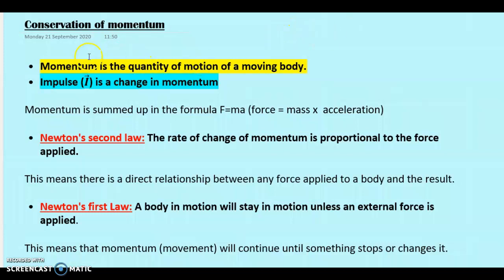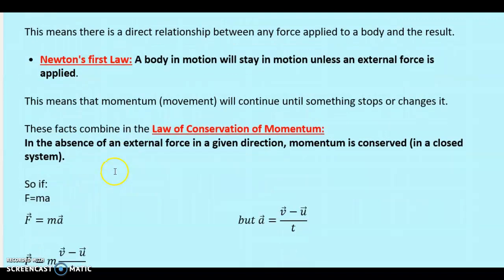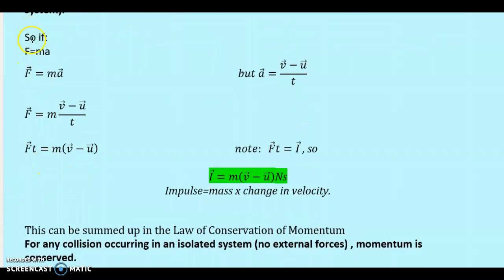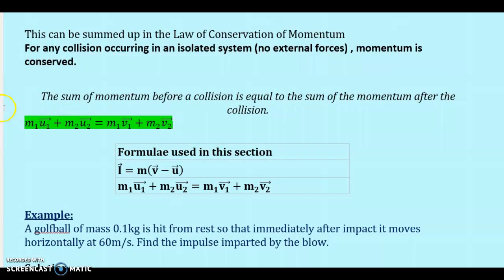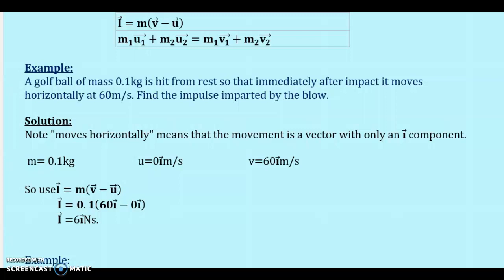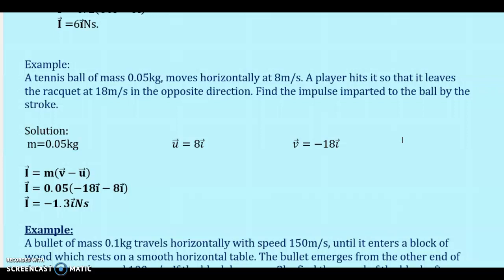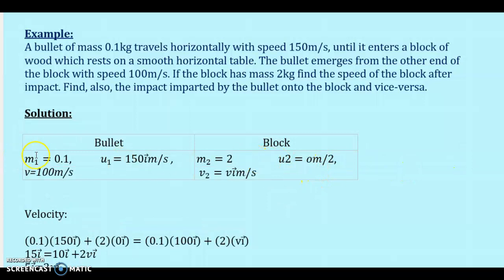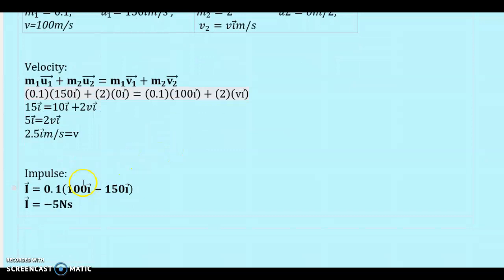conservation of momentum